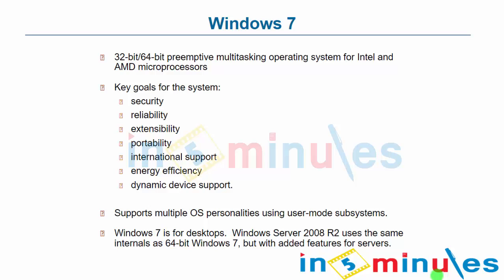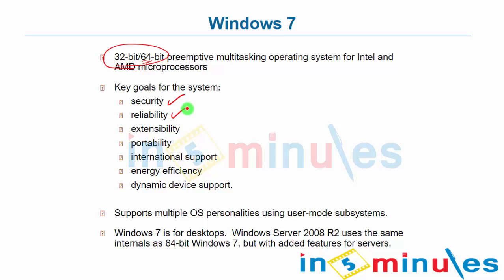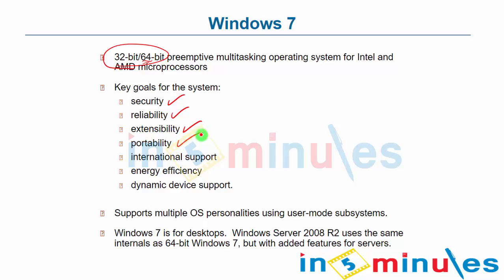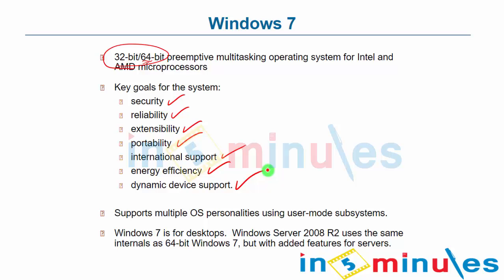V179 | Window 7 - Advantages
Window 7 - Advantages